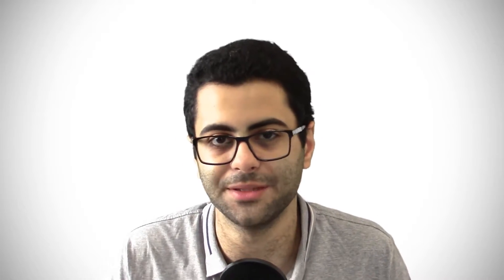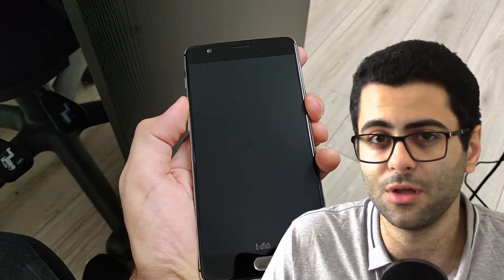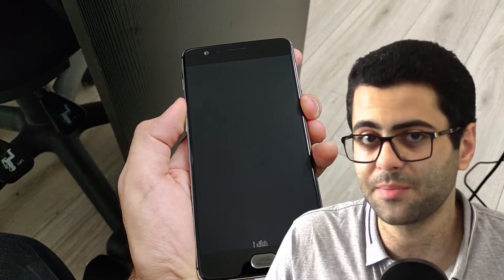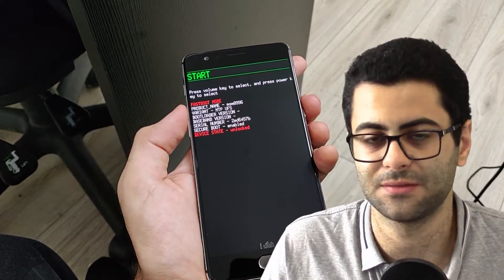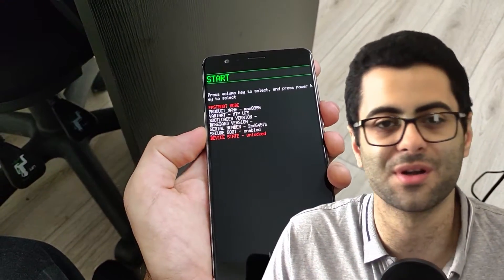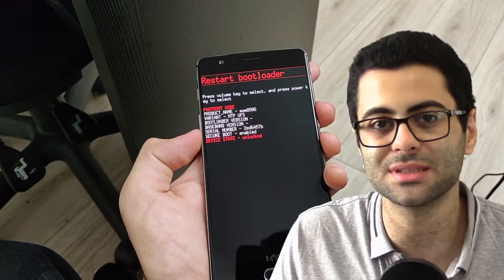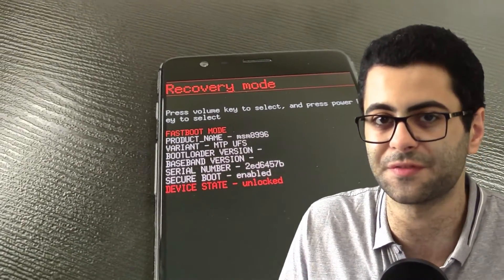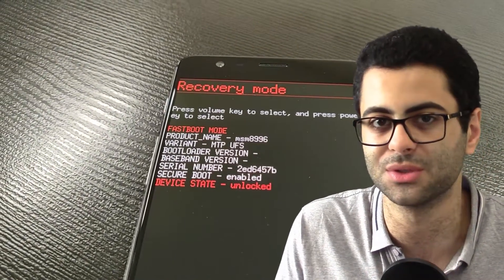Power User Tutorial - What Is A Bootloader